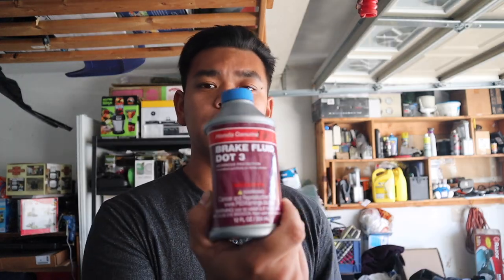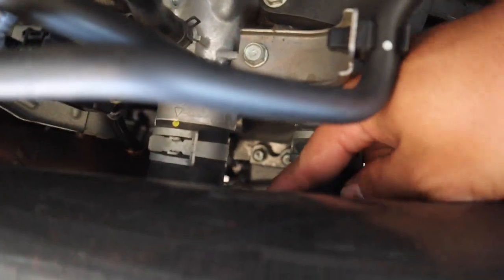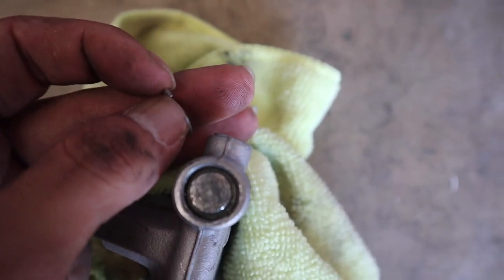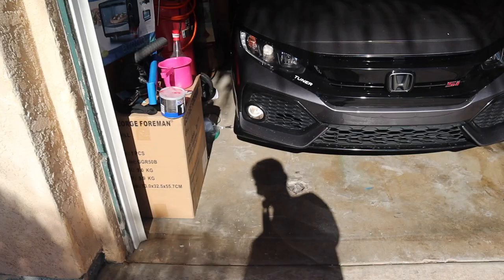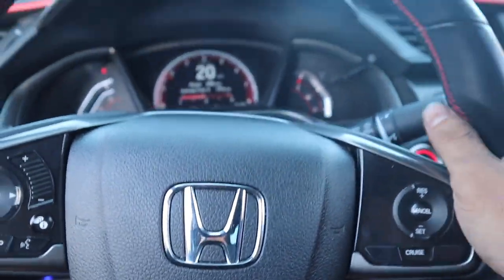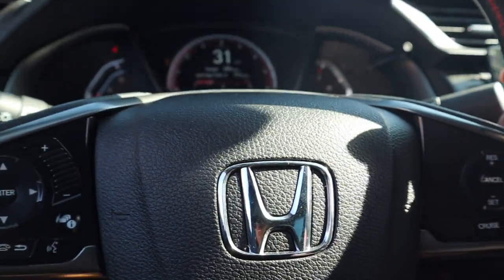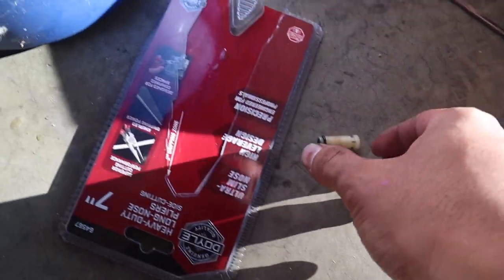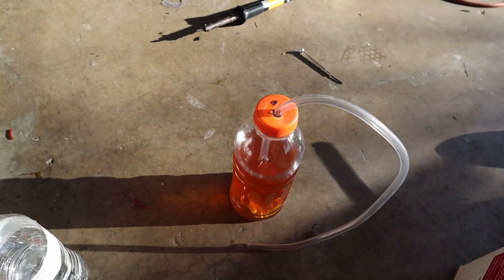BEST FREE MOD! | 10th Gen Si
Hey guys, I hope you all enjoy this free little mod! All it takes is a couple of tools which you should hopefully have laying around in your garage!